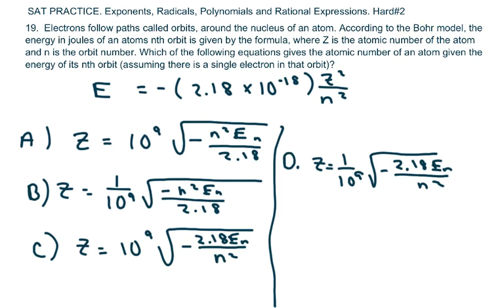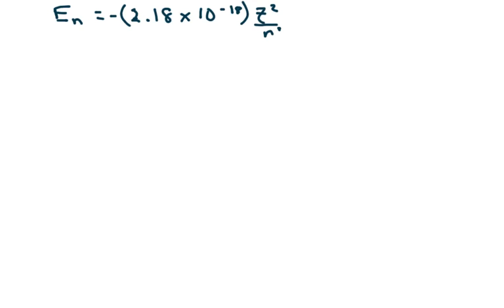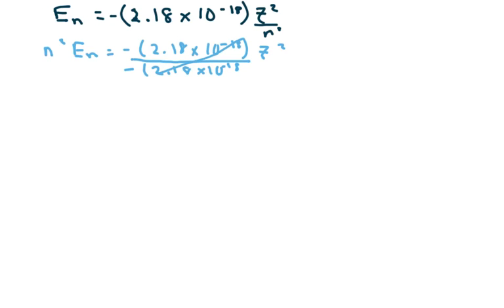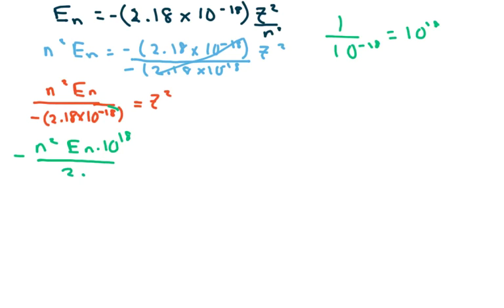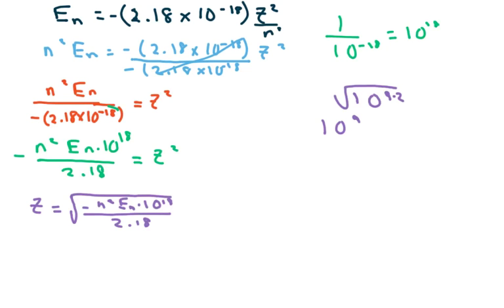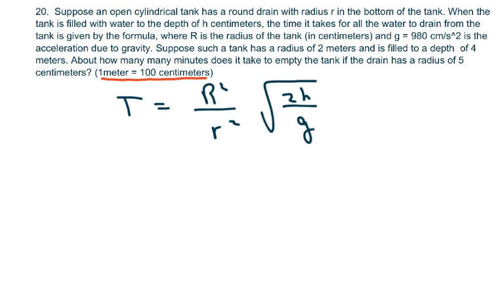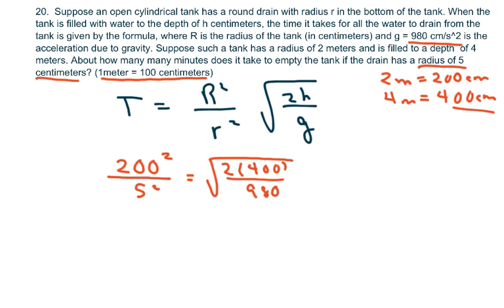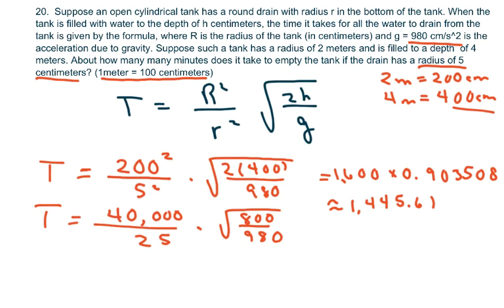SAT Practice. Exponents, Radicals, Polynomials, Rational Expressions. Hard #2